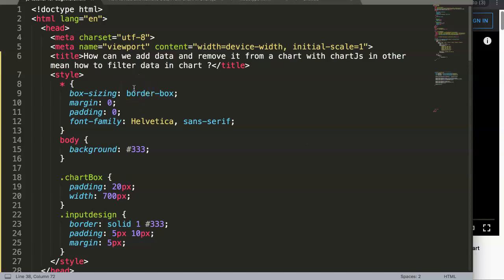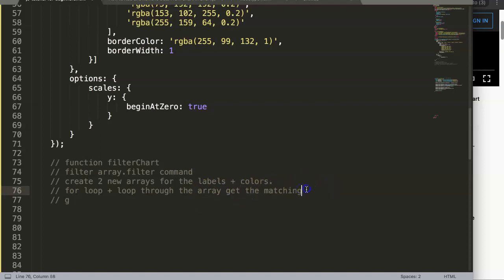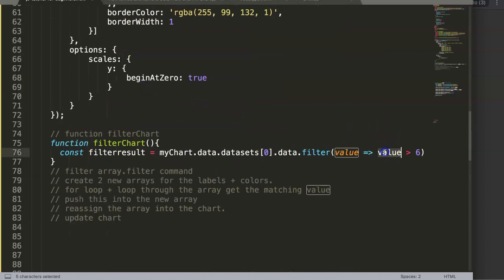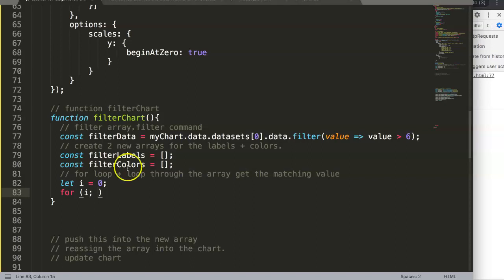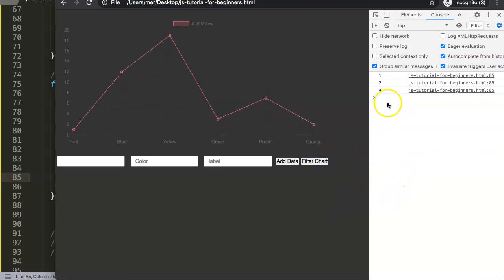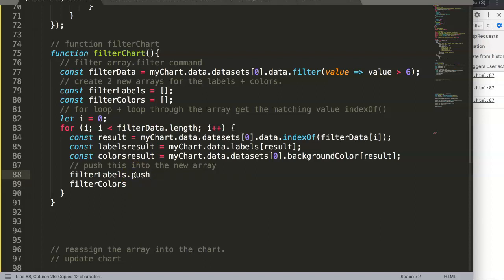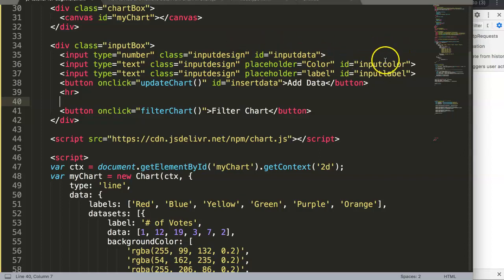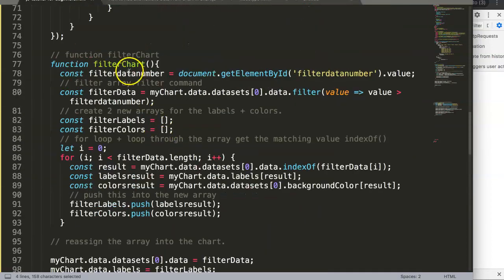How to Filter Data From a Chart in Chart.js | Chartjs 3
In this video we will explore how to filter data from a chart in Chart.js. Most important is to understand that Chart.js, chartjs or chart js is a JavaScript library. This means you will need to use JavaScript array manipulation to control the values. And this means we will be using array commands such as array.length, array.indexOf and the for loop to get the matching values. With these command we can control and create a new array for the filter settings.

This video was inspired based on a viewer question about Chart JS 3. Which was asked on another Youtube video about Chart JS

Special thank you to Mohamed for asking this question. So it is time to answer that question. Please note this question will be two parts. This is the second part of this question. As the first part was focused on adding and removing data. Now it is time to explore how to filter data.

Chart JS Dashboard Series:
👍 Most Liked Video Series:

Ancient Egypt used hieroglyphs in their writing system. Which was both logical and creative at the same time. And this is why I love charts as well. A chart is the closes to translating logic into visuals. Making the chart interactive is the best way to communicate your message.

With chart js you can make line chart, bar chart, pie chart, doughnut chart, scatter chart, polar area chart, radar chart, gauge chart and area chart.